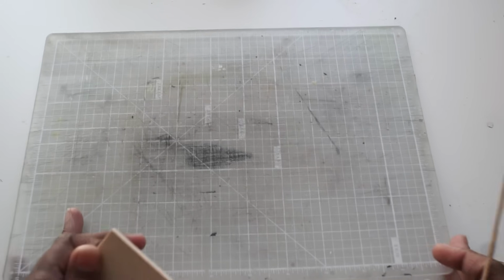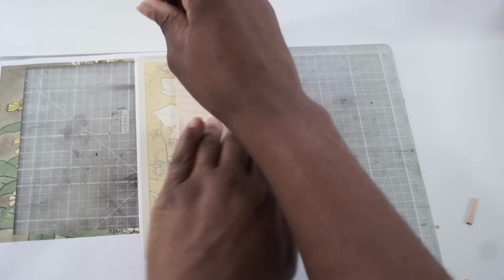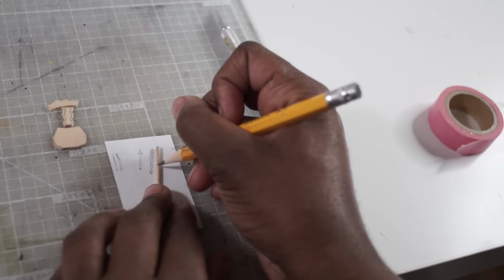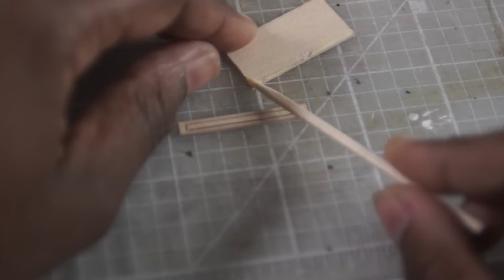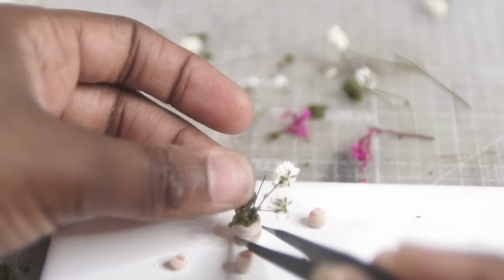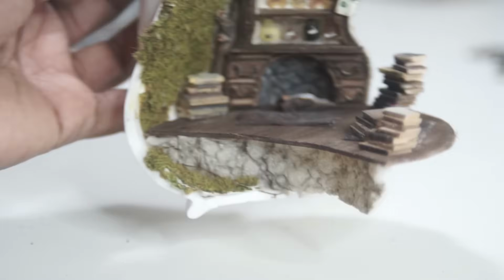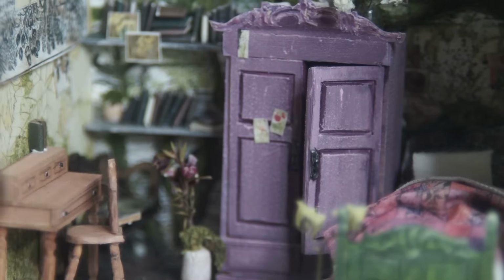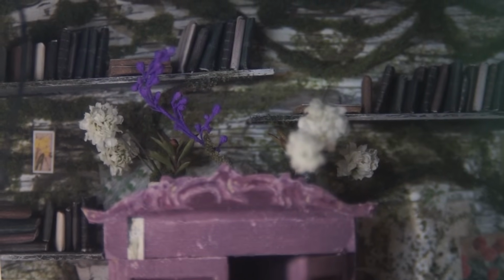HIDDEN FAIRY HOUSE IN A LIGHTSWITCH DIY DIORAMA | Renter friendly 🧚‍♀️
Hi, I’m Miss Mini Life!

Here are some of the tools I used:

Basswood (linden) Craftwood
Acrylic paint
Chipboard - from local craft store
Polymer Clay - Super sculpey
Pre Wired Micro Leds